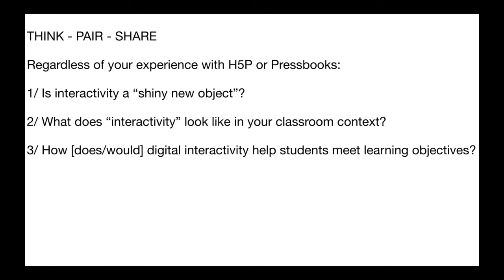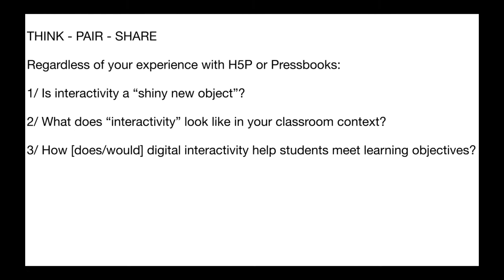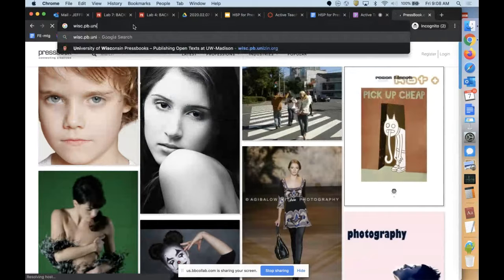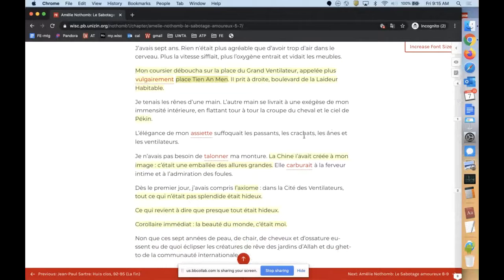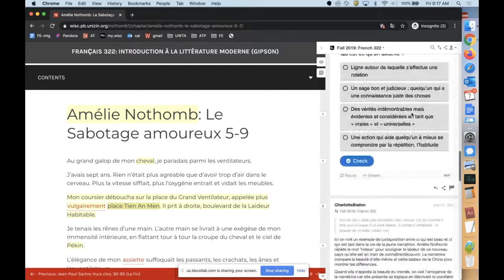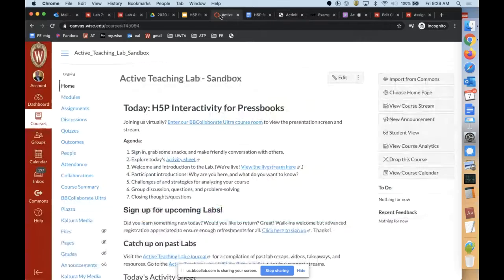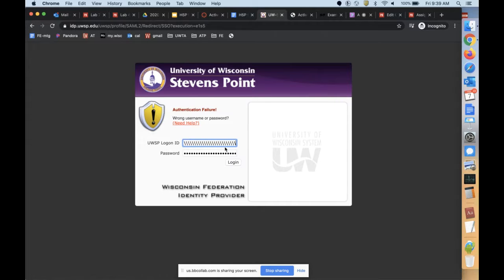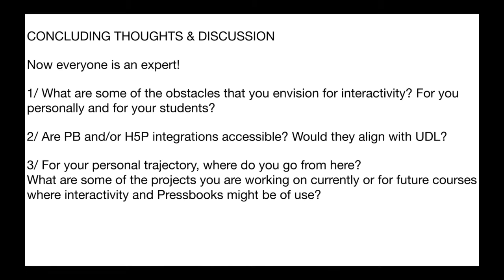H5P for Pressbooks (Active Teaching Lab 02 07 2020)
Lab Theme: If you haven’t heard of H5P, join this Lab to discover easy-to-create interactive learning activities! H5P interactivity enhances online activities and course content with multiple choice questions, visual hot spots, video quizzing, and more! These enhancements are easy to make, easy to share, and offer new ways for students to interact with course content.